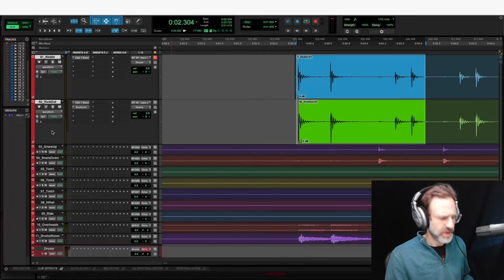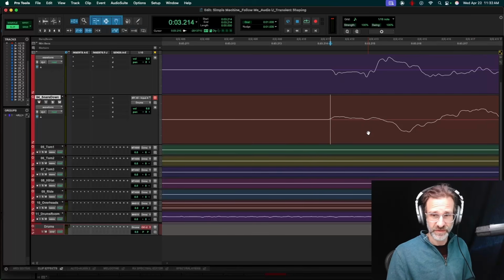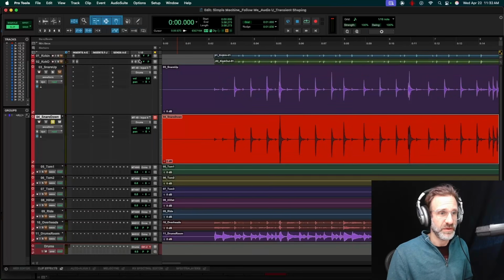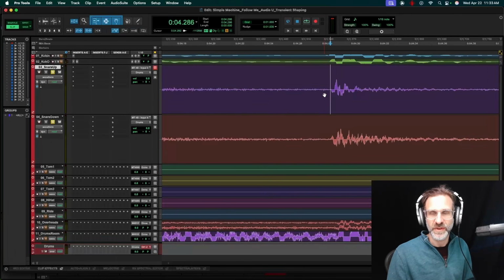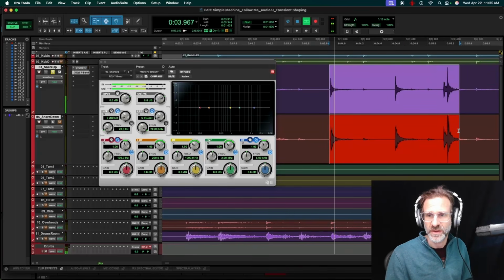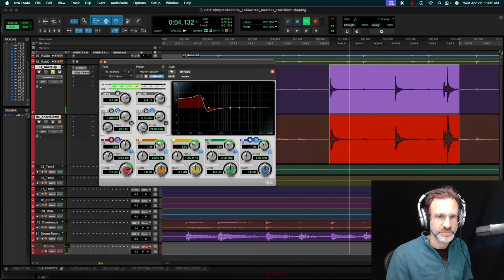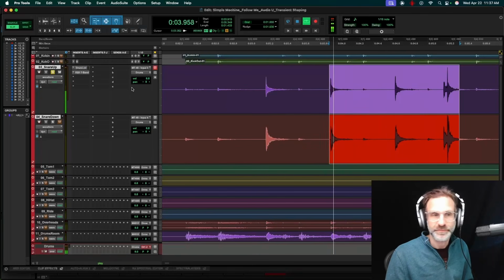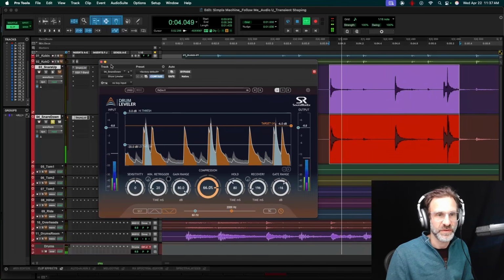Why Your Snare Sounds Thin (And It Has Nothing to Do With EQ)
EQ and compression won't make your drums sound punchy until you fix this.

Can't hear the difference?